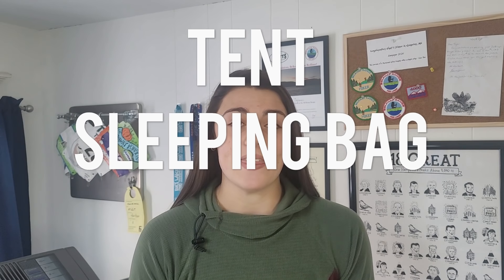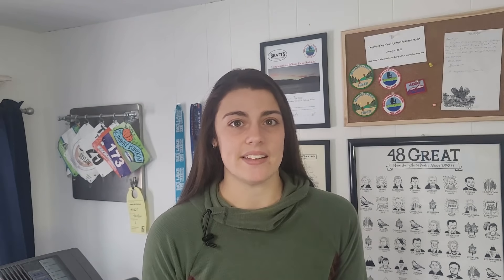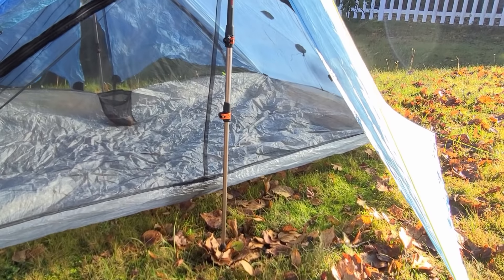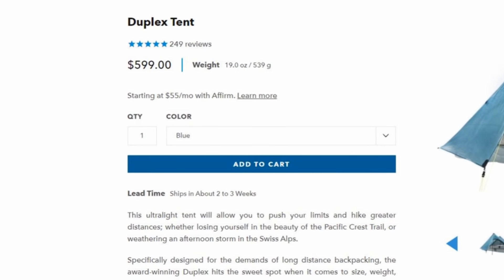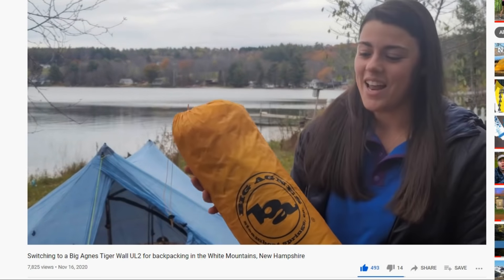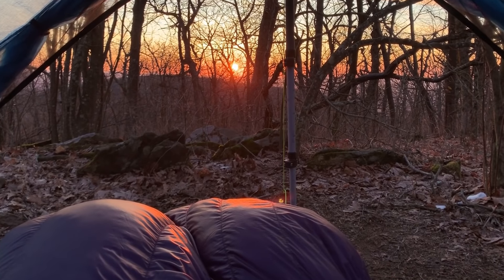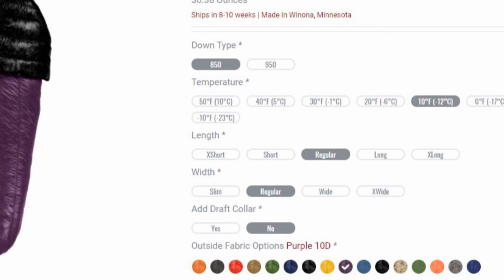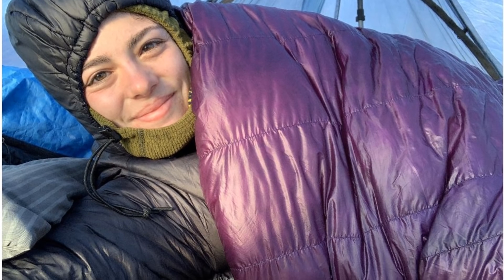My BIG THREE for the Appalachian Trail in 2021! | Tent, Sleeping Bag and Backpack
Going over the "big three" pieces of gear for my Appalachian Trail thru-hike attempt for 2021. This includes my tent, sleeping bag and NEW backpack.

Become a member for bonus videos!